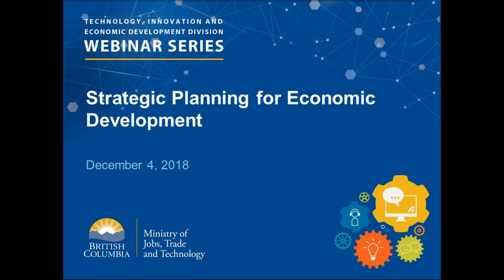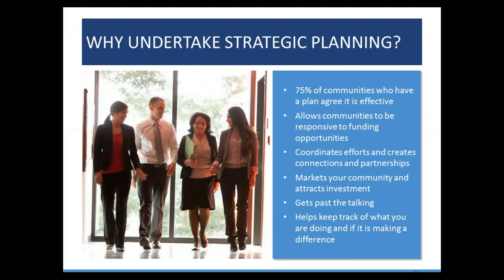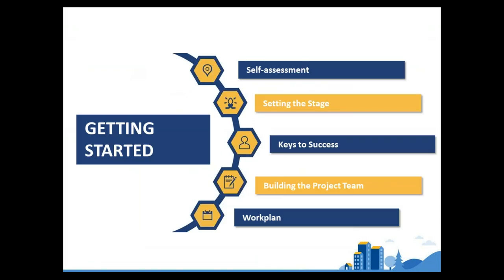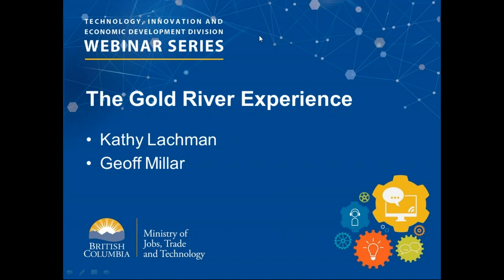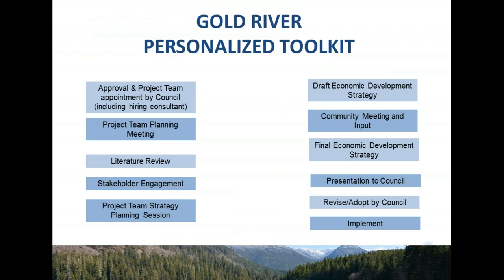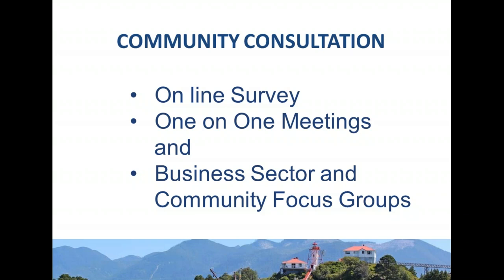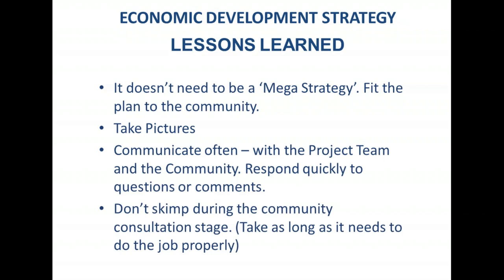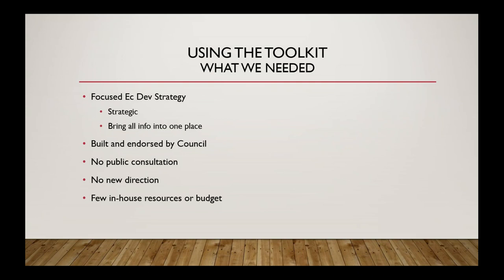Strategic Planning for Economic Development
Using the Strategic Planning Toolkit as a foundation, we'll explore in-depth a handful of stages in the strategic planning process. You'll hear from your peers in B.C. communities who have used the Strategic Planning Toolkit in different ways: Gold River's community consultation process; 100 Mile House's engagement with municipal council; and the Regional District of Kitimat-Stikine's process of turning strategic ideas into action plans.
Participants will be encouraged to think about their own economic development strategy process and share their experiences of what has worked (and what hasn't).

Speakers: Kathy Lachman and Marc von der Gonna (Regional Economic Operations Branch, FLNRORD), Geoff Millar (consultant, Gold River), Joanne Doddridge (100 Mile House), Deklan Corstanje (Regional District, Kitimat-Stikine).
Originally broadcast: December 4, 2018

For more information or to register for upcoming webinars and look under BC Ideas Exchange.